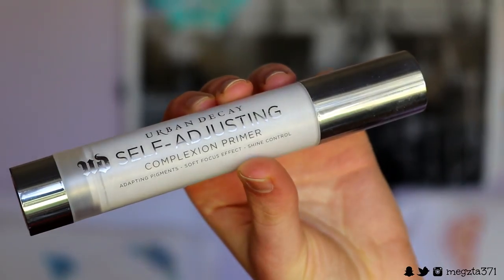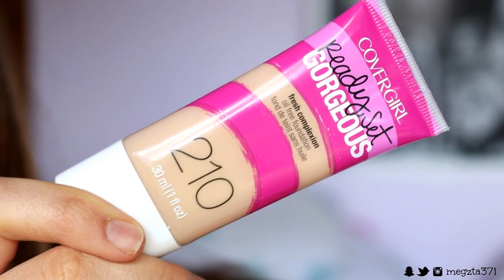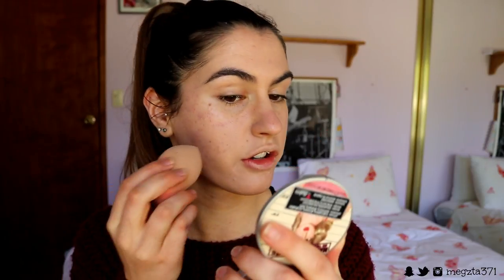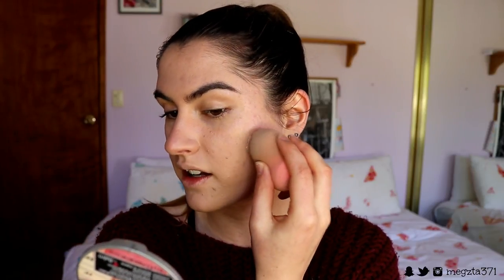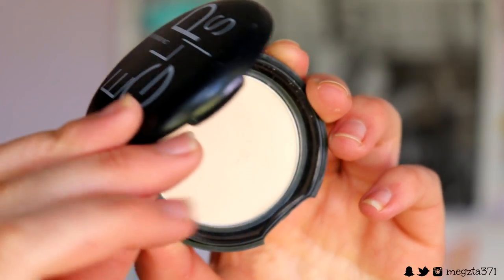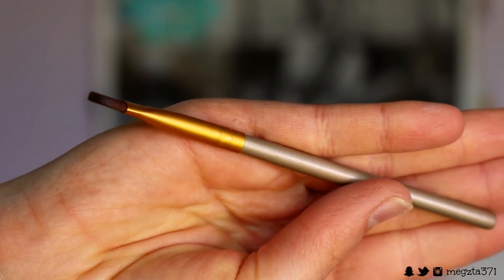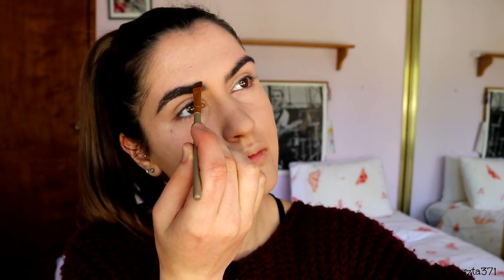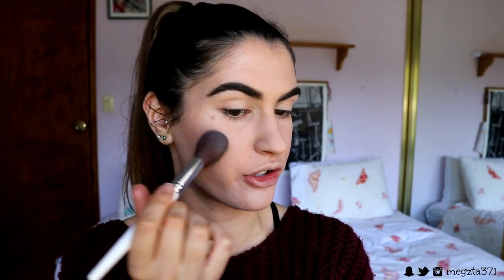NON-CAKEY Natural Acne Coverage Foundation Routine | DRUGSTORE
Hello my love's!

Welcome to my natural acne coverage foundation routine! I have used drugstore/affordable products to allow many of you to recreate this look. I share tips and tricks on how to create a flawless base without the cake.
I empathise with many of you who suffer with acne as an acne sufferer myself, I know how hard it is to cover the lumps, bumps and swollen breakouts without it looking thick, cakey and heavy. So I share with you tips on how to create a natural flawless finish.

If you have any tips with covering acne please share them so we can all learn from each other xx

LET’S CONNECT!